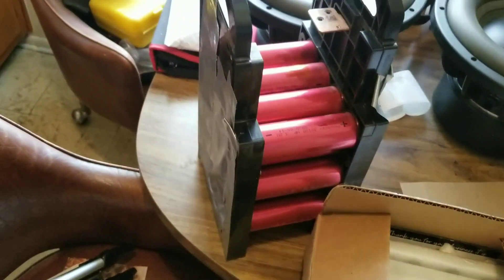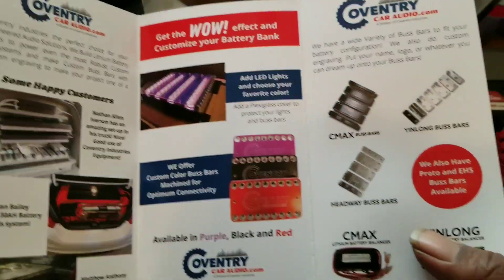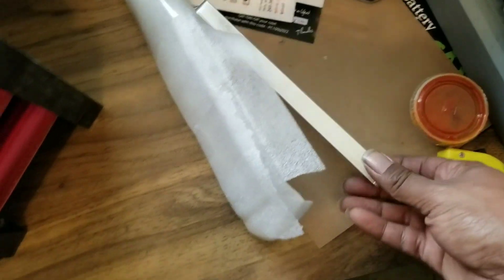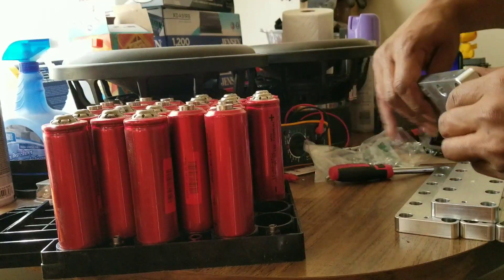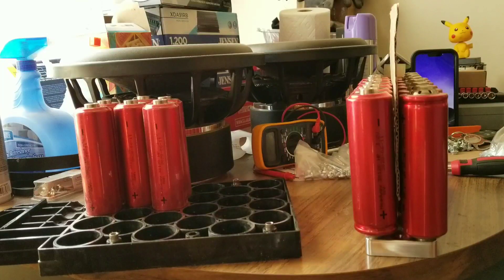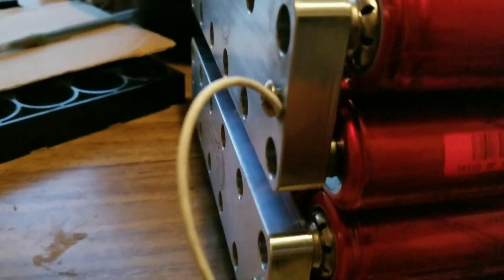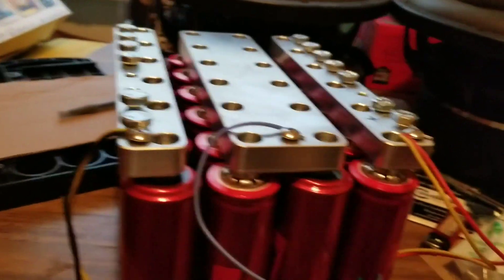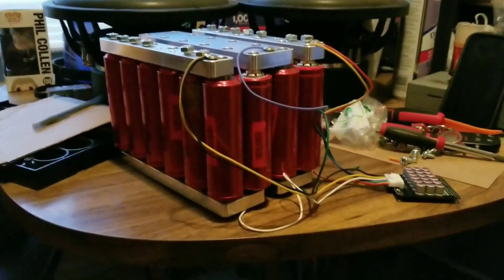How to Build Lithium Bank Plus Balancer using lithium Headway Cells + Custom Bus Bars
Alright here we go my first experience dealing with lithium Headway Cells and would like to hear what you think.

Balancer
Screws
Local Ace Hardware
Sizes are 48-m6 10mm 16-m8 12mm 5-m5 12mm